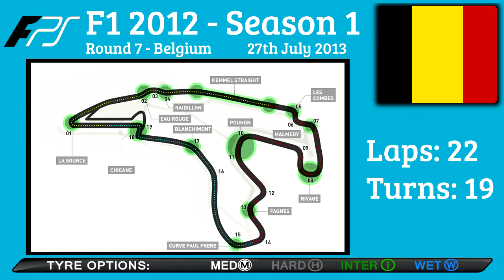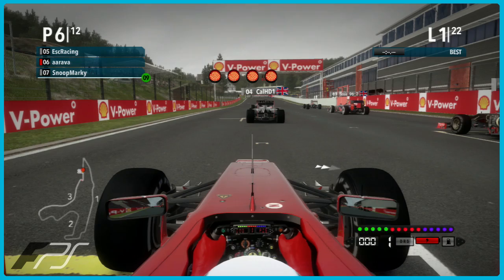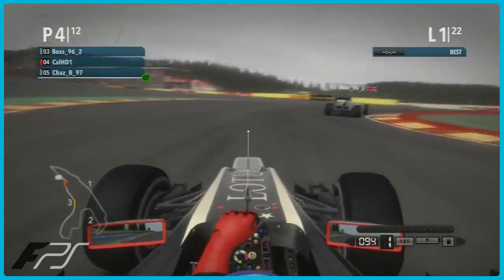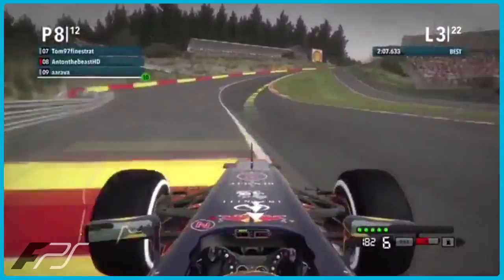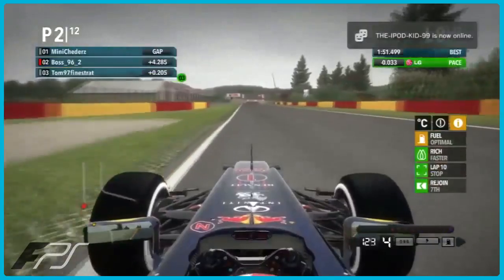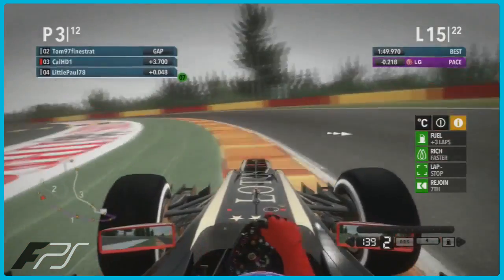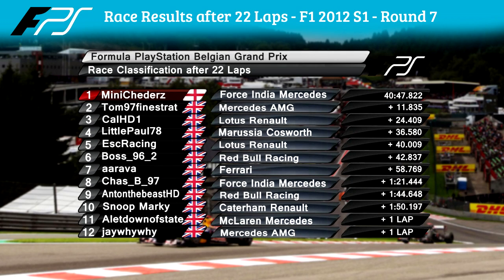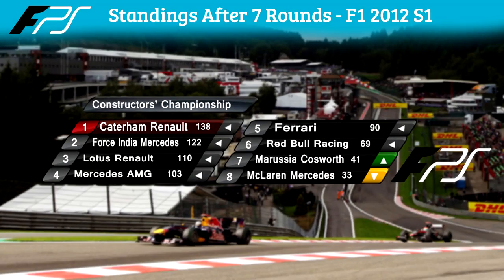FormulaPlaystation F1 2012 | S1 Round 7 - Belgian GP Highlights | aarava